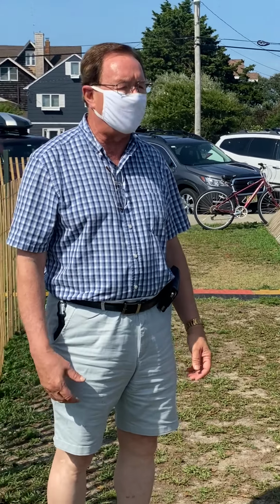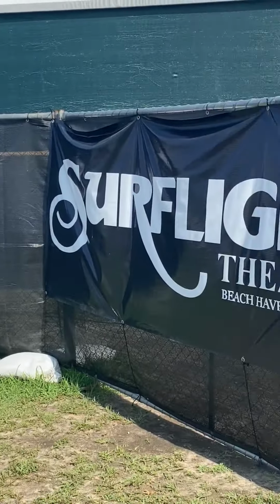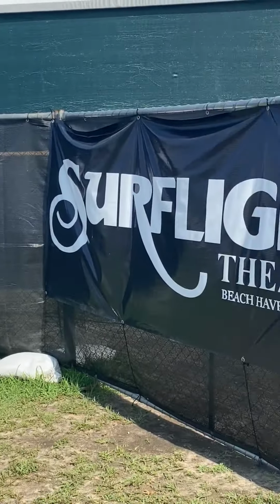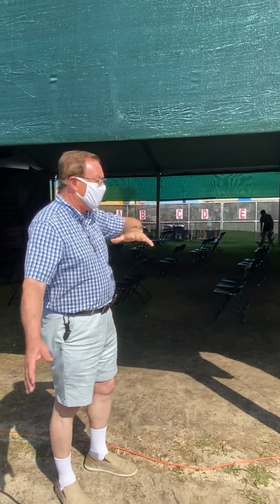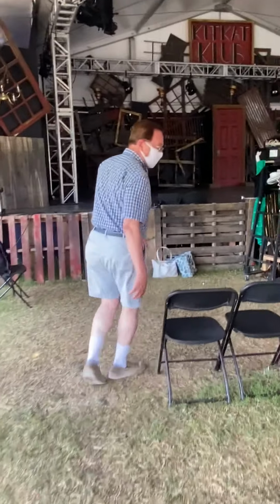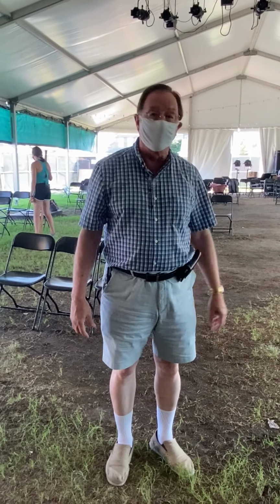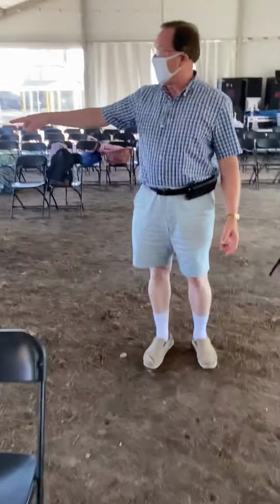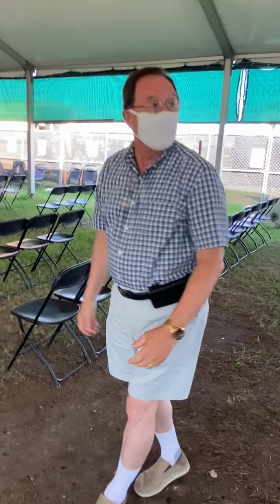Surflight Theatre's 2020 Summer Venue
Steve takes you on a tour of Surflight Theatre's 2020 Summer Venue - Under The Big Top!